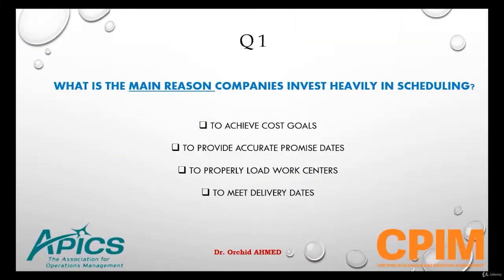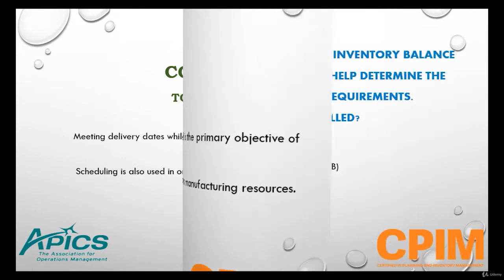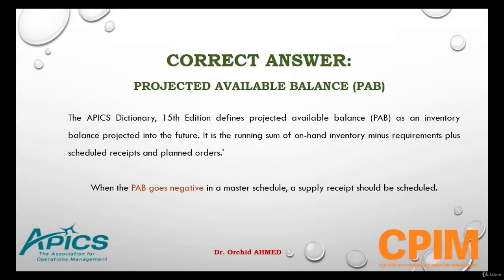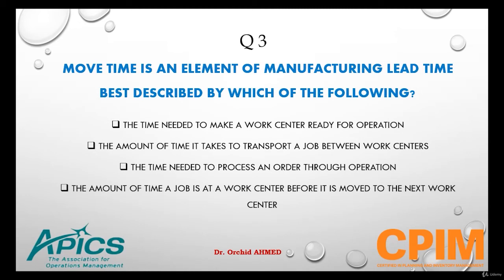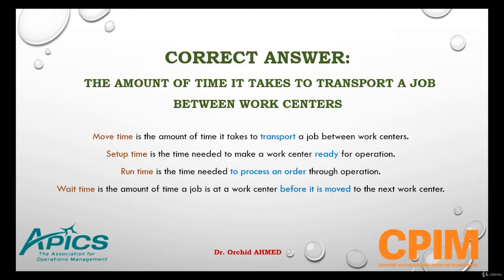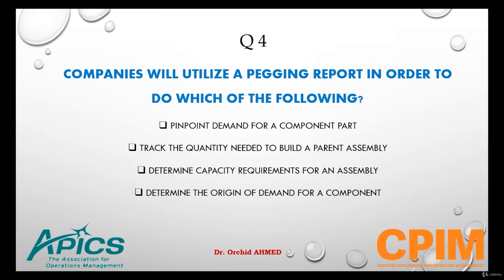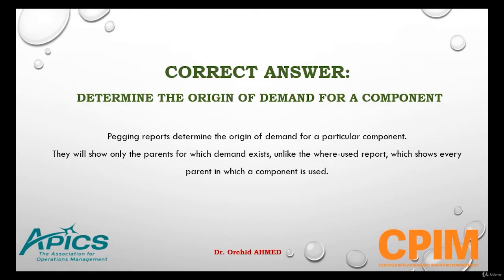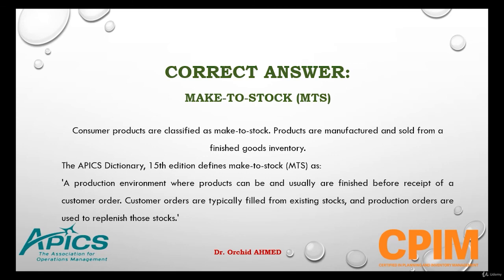Lesson 5: APICS CPIM Practice Questions with answers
Welcome to the Complete APICS CPIM Practice Tests Course!
🌟 Dive into full CPIM tests and potential APICS questions, similar to those you'll encounter in test centers.

CPIM (Basics of Supply Chain Management) is perfect for professionals working in a supply chain planning environment or those seeking a comprehensive understanding of management and planning in areas such as demand, procurement, supplier, and materials requirements.

This course covers all categories required for the CPIM Certification, including:
- Planning
- Production
- Continuous Improvement
- Lean
- Demand Management
- Capacity Management
- Purchasing
- Inventory Management
- Control and Distribution

Even if you're new to practice knowledge, this course is designed to support you with in-depth and comprehensive practice tests. You'll also tackle mathematics problems that may appear in the exam.

These practice tests are the most comprehensive available online. They are designed to prepare you thoroughly for the CPIM exam, ensuring you cover every potential question and concept you might face.

Stay updated and enhance your supply chain expertise with our extensive resources.